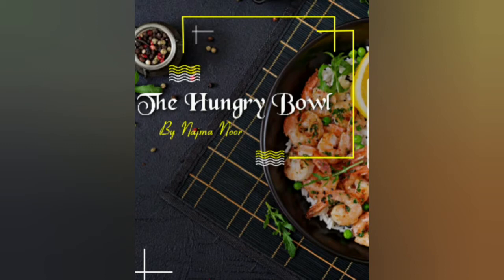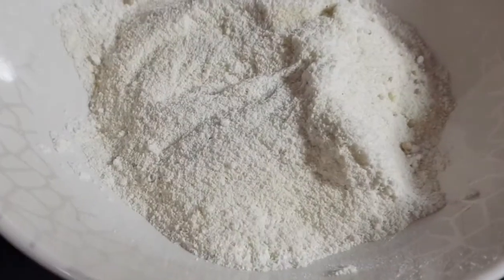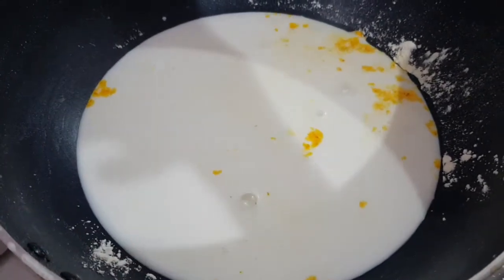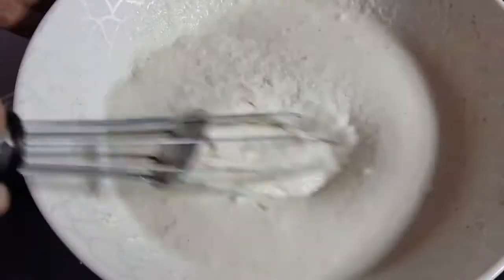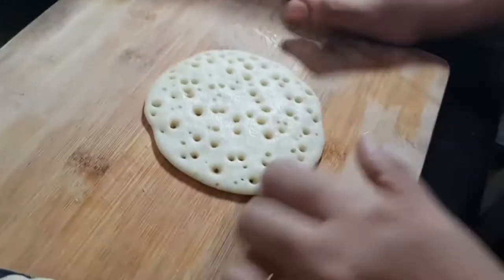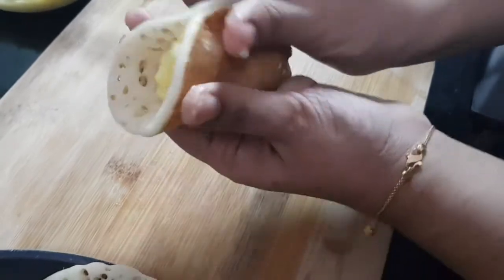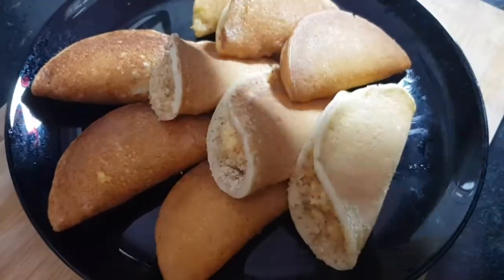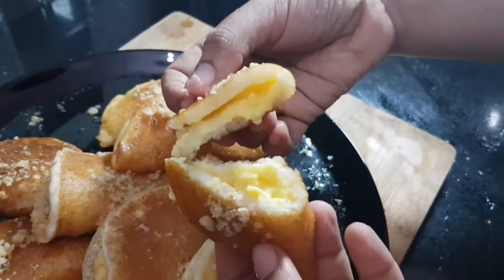Qatayef with custard filling/Arabian sweets..re 74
Qatayef... an Arabian sweet dish..pancakes usually filled with cream,cheese,nuts etc..is a definite treat to ur palate.. do try out this recipe with the custard filling instead..
Ingredients
plainflour-1 cup
semolina/rava-1 cup
salt-1/4 tsp
yeast-3/4 tsp
baking powder-1/2 tsp
For custard
milk-1.5 cup
custard powder-2 tbsp
cornflour-1 tbsp
sugar-1 tbsp

syrup
water-3/4 cup
sugar- 1 cup
rose water- 1 tbsp

walnut